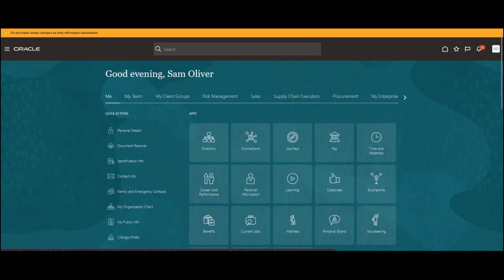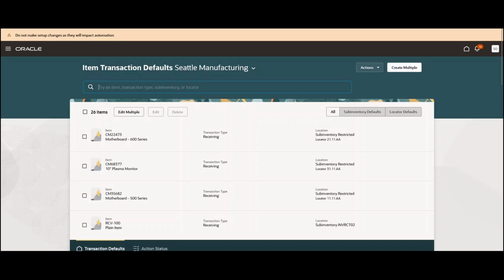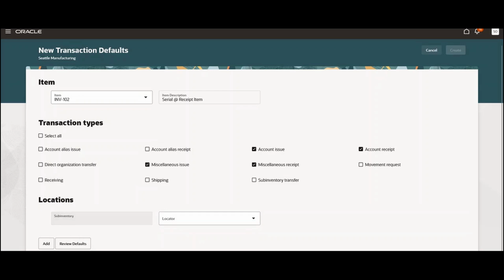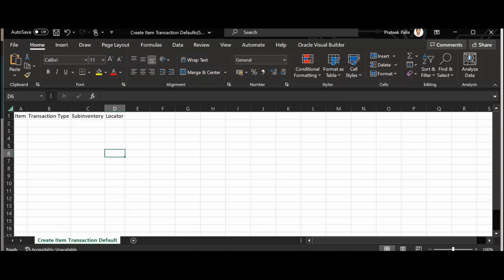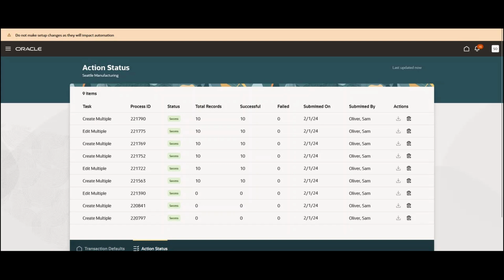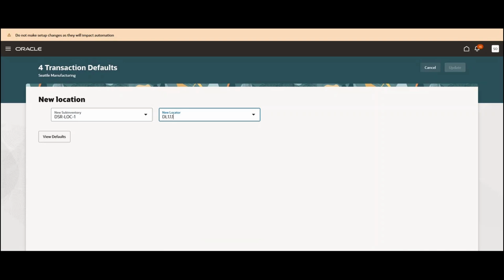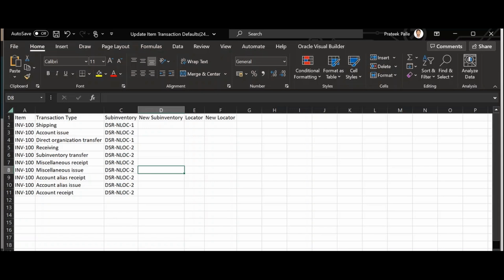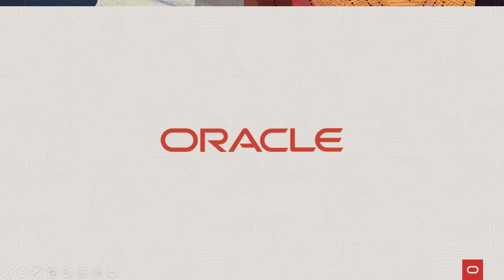Configure Item Transaction Defaults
Update 24B Inventory Management Demo